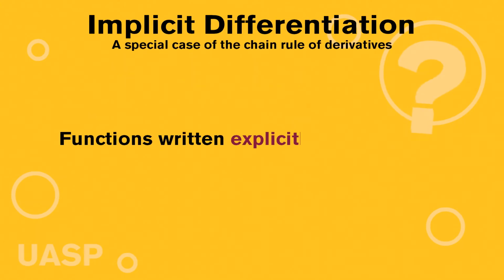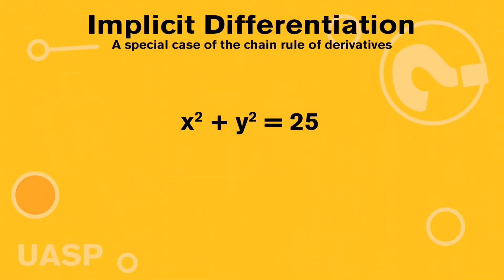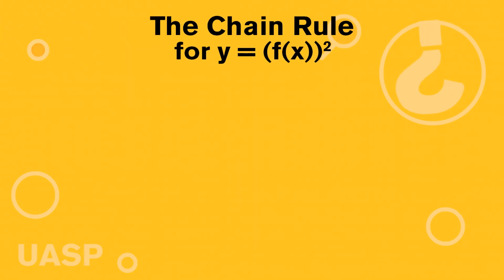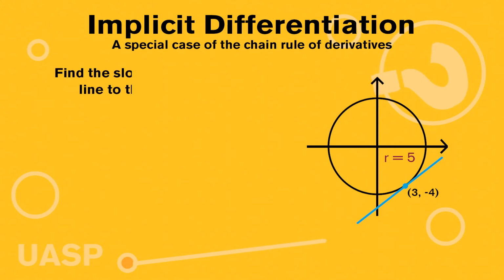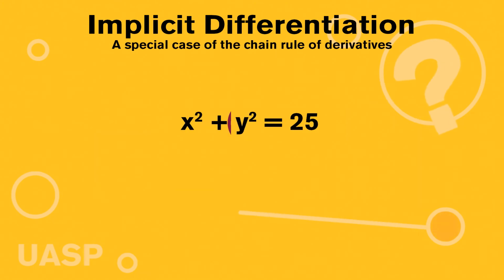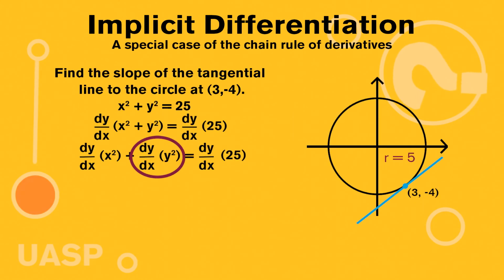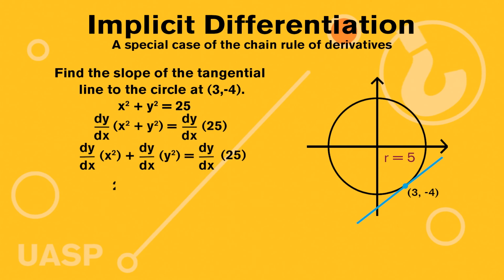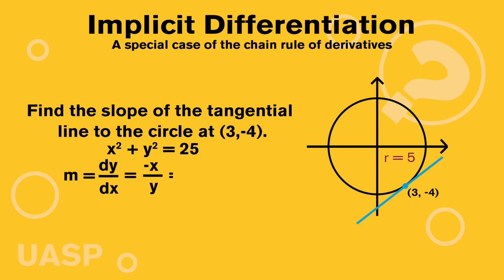Implicit Differentiation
Implicit Differentiation is discussed in this video. Topics included are: Differentiation.

【Chapter List】
00:00 intro
00:06 explanation
02:17 outro

Featuring:
Nick Maddox

Graphic Design:
Mohamad Chehab

Video Editing:
Namisa Miura

Scriptwriting:
Irina Sands